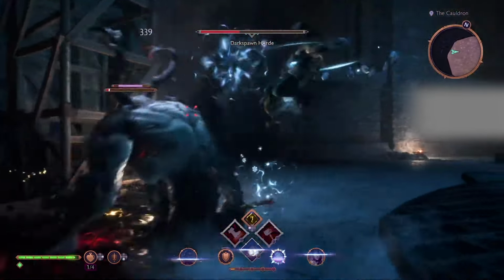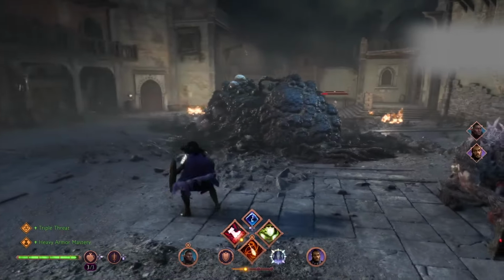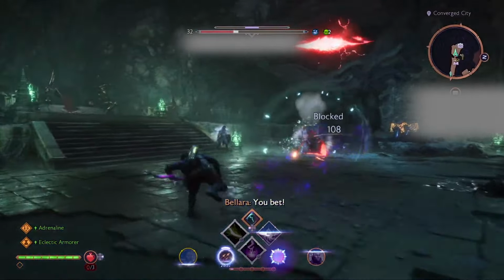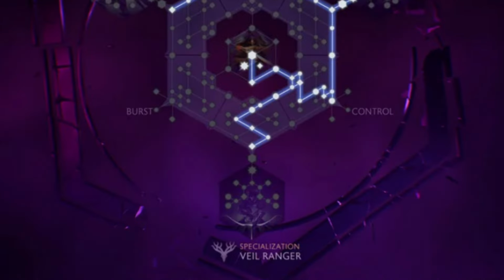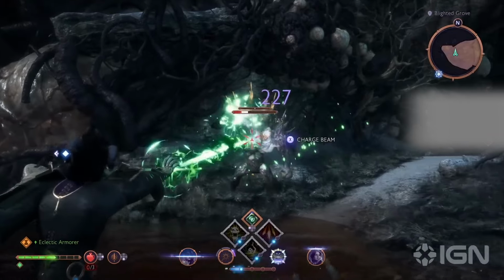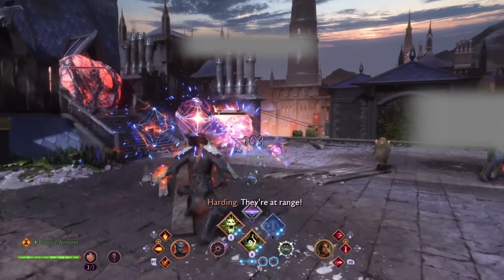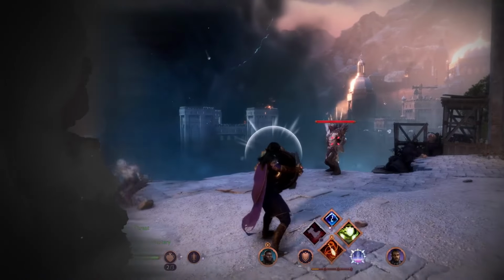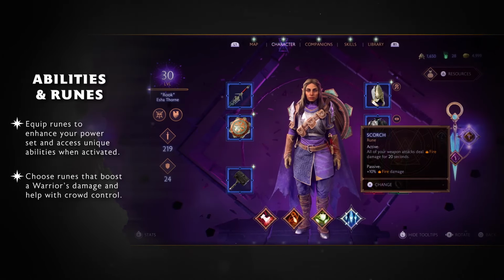Which Class Will You Play? | Mage, Rogue & Warrior in Dragon Age: The Veilguard EXPLAINED!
I've covered a lot about selecting your Rook’s faction as well as specific details on how we can shape Rook to our liking, but now it’s time to focus on another key decision: choosing your class.

With three core options—Warrior, Mage, and Rogue—each class brings its own flair, combat style, and specialisations that will shape your adventure and the story in thrilling ways.

Although all classes share some basic mechanics, their distinct combat approaches and strengths set them apart. And, unlike other RPGs, Dragon Age’s classes always have a strong connection to the story. So, let’s dive into each class to help you find the best fit for your Rook.

Class Overview: 00:00
Warriors: 02:31
Rogues: 04:53
Mages: 07:17
Combat Mechanics: 10:22
Final Thoughts: 12:37

Dragon Age & Mass Effect are respectfully mature games intended for a mature audience, my content will feature such themes, so please be aware of that when watching. Thanks!